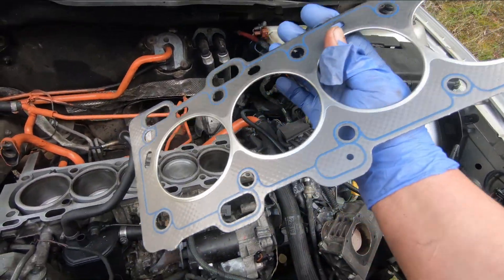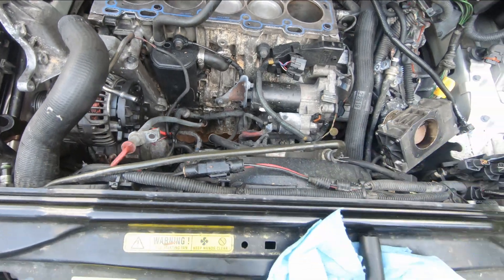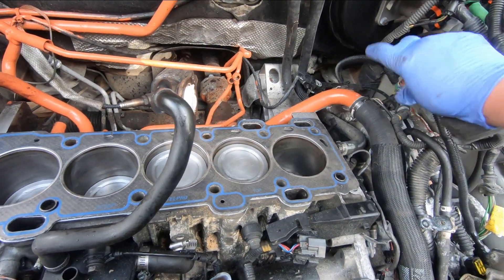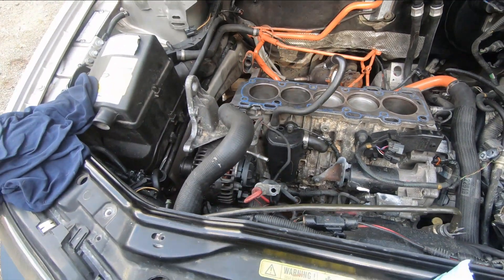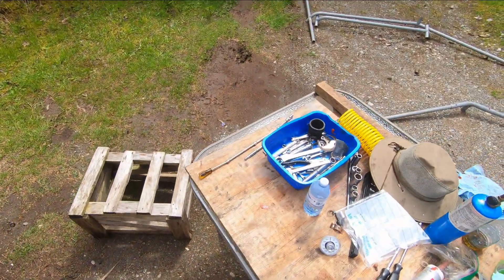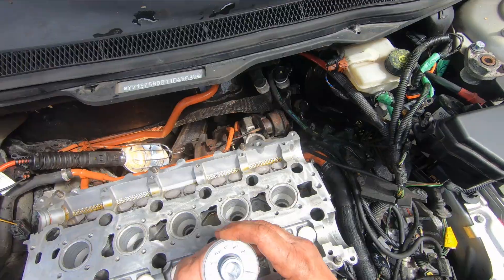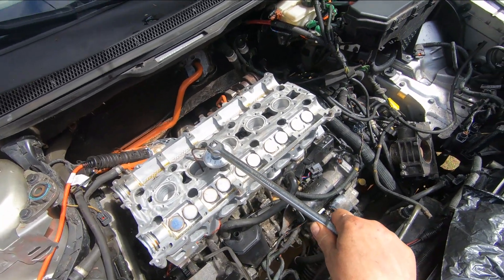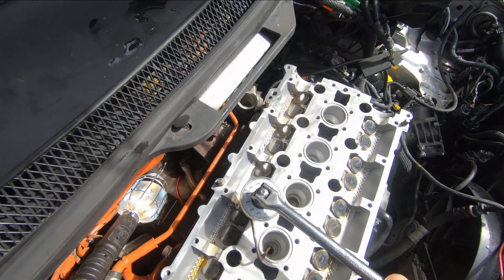TORQUE A CYLINDER HEAD USING A DEGREE-ANGLE TOOL ~ 2001 VOLVO V70 2.4 B5244T3 ~WORKS ON MOST ENGINES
Modern engines often require a specific sequence of incremental torque values to secure cylinder heads to the engine. In this video, I demonstrate the use of a degree-angle tool to achieve a certain torque specification on a 2001 Volvo V70XC.

It is a privilege to provide content that is valuable to you.

Viewers are advised not to undertake any of the actions in these videos themselves. Everyday Projects cannot be held responsible for any damage, injury or claim resulting from information or instruction gleaned from these videos, whether expressed or implied.